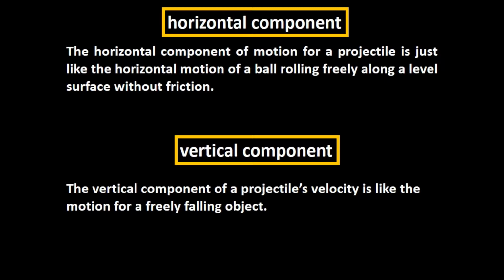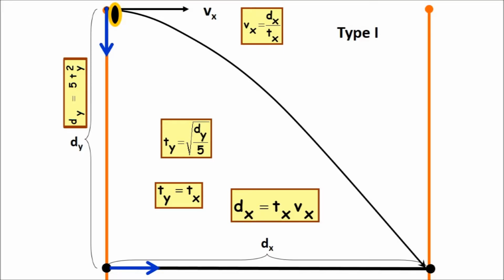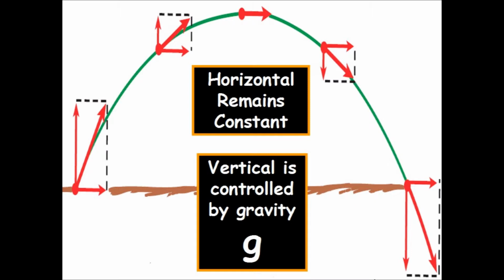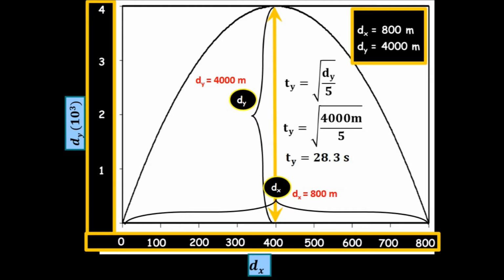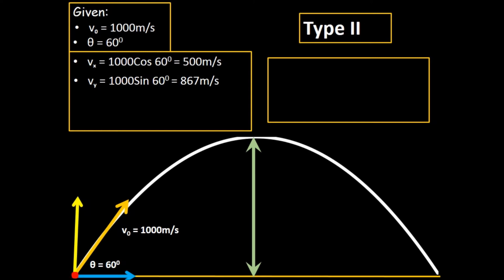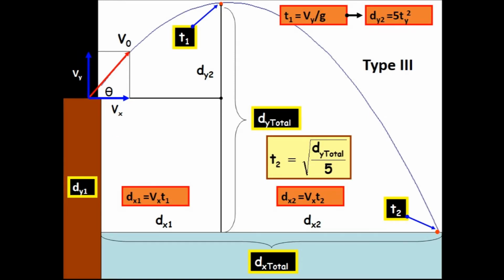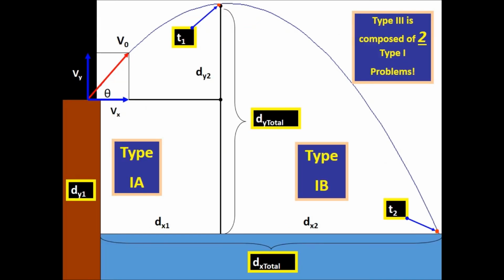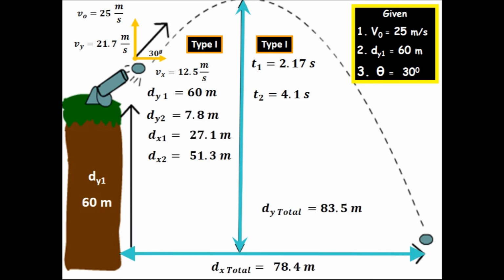Projectile Motion Lecture 1